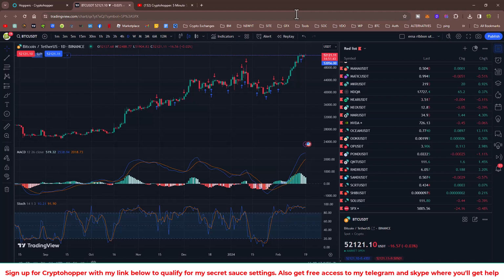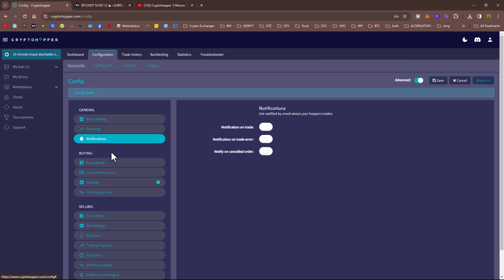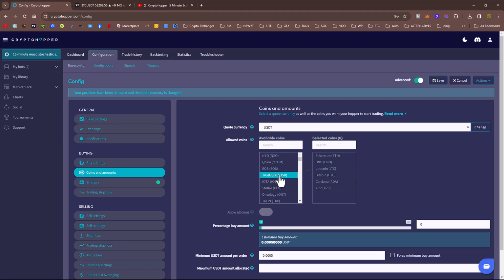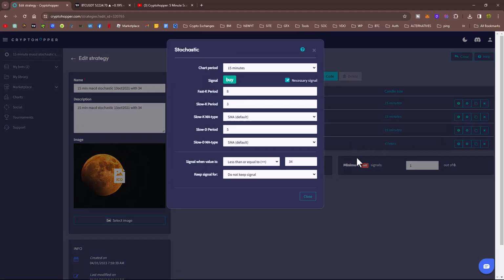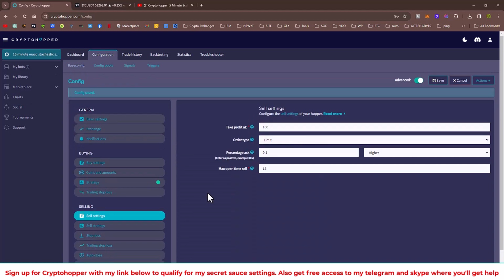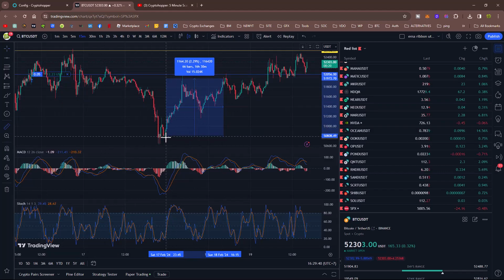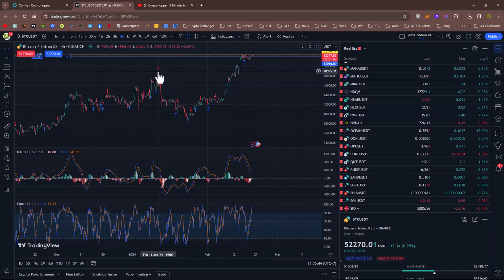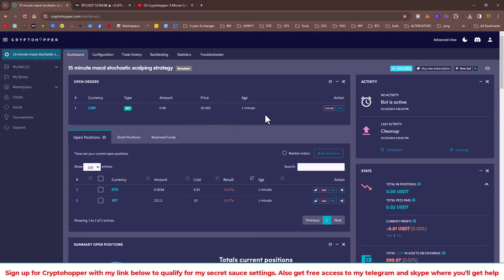15 Minute Scalping Strategy: Let's Test The Cryptohopper Bot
15 Minute Scalping Strategy: Let's Test The Crytohopper Bot

For Access to My Secret Video with Exact Settings, Templates, Signals, Tips and Tricks, plus ways to minimize risk, get Cryptohopper through my link above. Don't use incognito or ad blockers as they don't allow referrals to be registered. You will also have access to the telegram group and Skype with access to me personally to help you when needed.

If you haven't yet seen video 1, go here. It's my playlist containing all my Cryptohopper videos since I started.

In this video today I'm showing you how to set up a 15 minute scalping strategy setup inside of Cryptohopper. So, let's see how well or how badly this method will do after 24 hours. I'll also mention what tweaks I would make to improve the strategy if needed. I'll update you on what profits we got tomorrow at about the same time.

I'm using a paper trading account, which I recommend you always do before deploying any strategy with your real money trading bot.

Cryptohopper is an easy-to-use automated crypto trading platform I've used since 2018.

I have some free "secret sauce" videos that walk you through how to set up your bot for profits. It's available only to those who sign up to Cryptohopper via my link, here in the description.

Get Cryptohopper through my link above (or below) to qualify for that secret video which contains all of my settings, tweaks, signals, templates and top advice that I will be giving you so you can avoid the mistakes I made myself. (You should do better than me if you learn from my mistakes.)

It's the one I am using and you will not get similar results with other plans. If possible, go for the Hero subscription, this will allow you to trade with 75 different coins instead of the 50 coins maximum in the Adventure subscription.

What are you waiting for? Profits are waiting for you. The Sooner you get going the sooner you will see the profits rolling in.